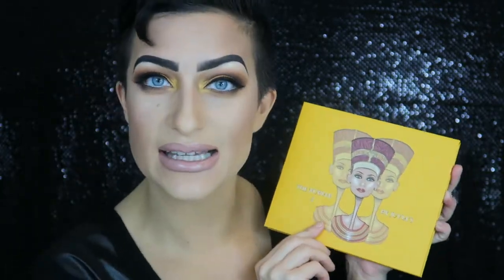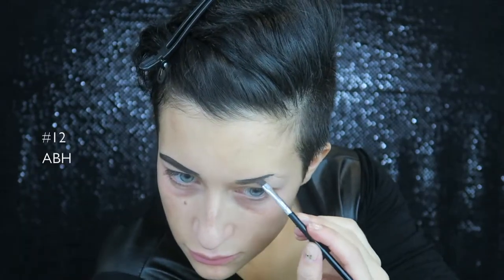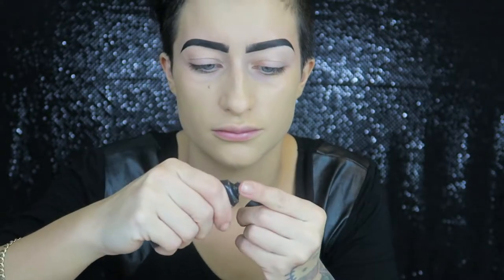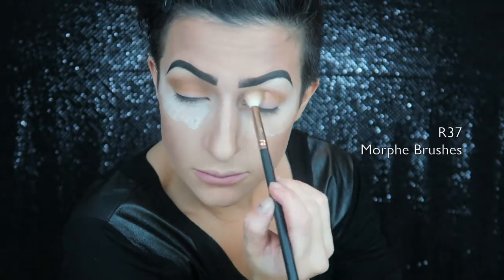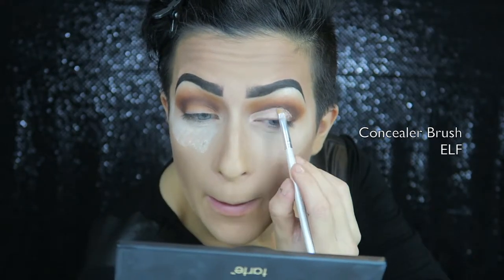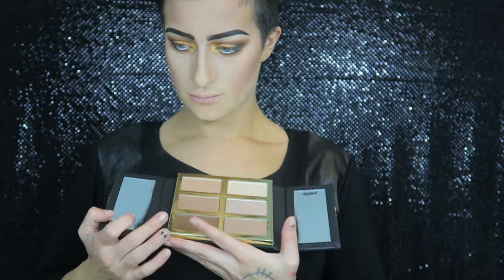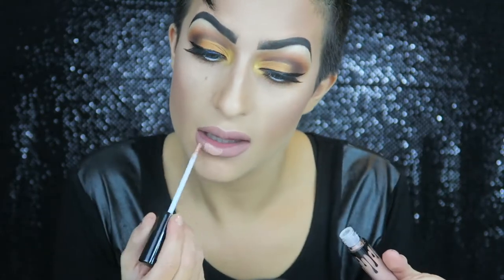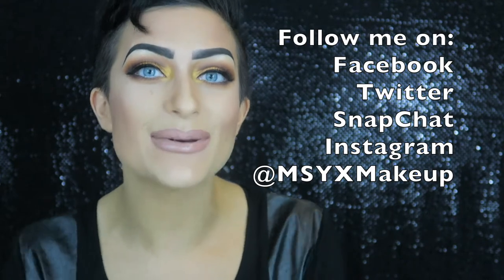Thanksgiving Day Glam | The Nubian 2 Juvia's Place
This is a really pretty warm toned smokey eye inspired by Thanksgiving!

I used The Nubian 2 palette by Juvia's Place to achieve this eye look!

Watch my Fall Makeup Tutorial using

Watch my Purple Smokey Eye tutorial using

And Happy Thanksgiving!

Follow me on:
or on my non beauty page